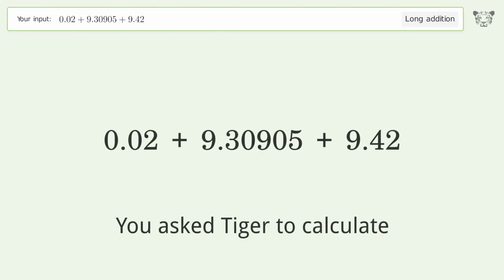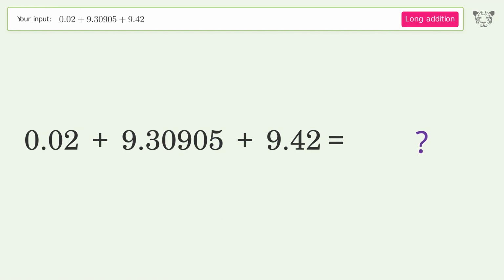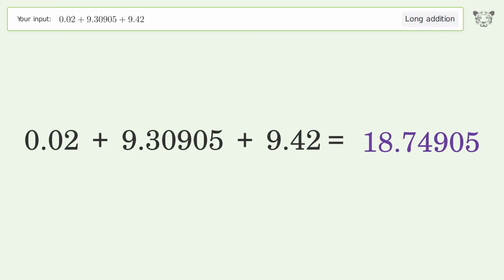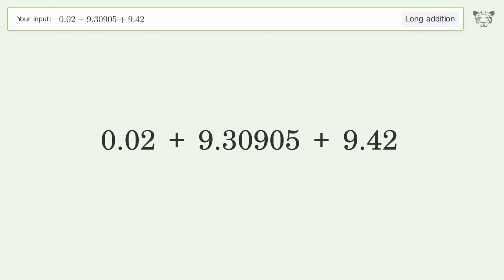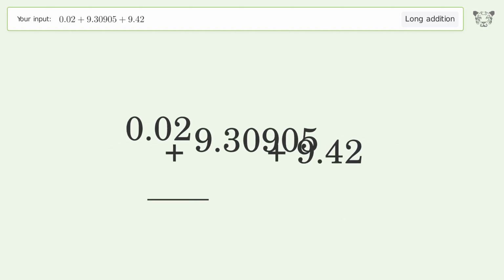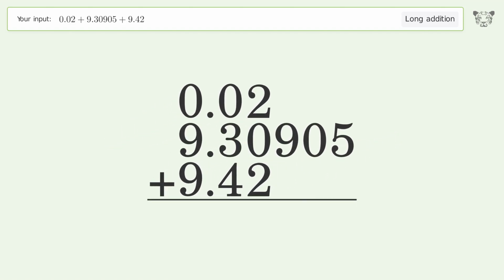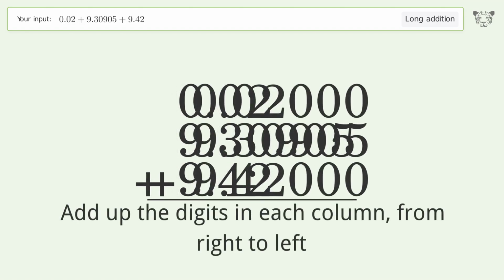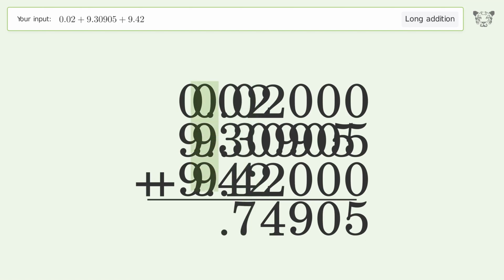Long addition: Solve 0.02+9.30905+9.42 step-by-step solution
for a step-by-step and more tips and tricks for dealing with long addition.